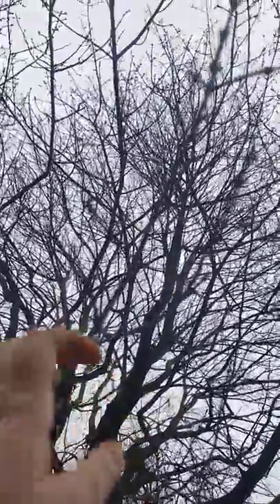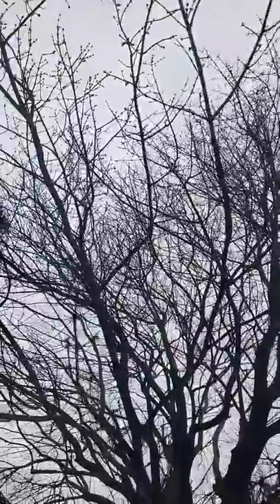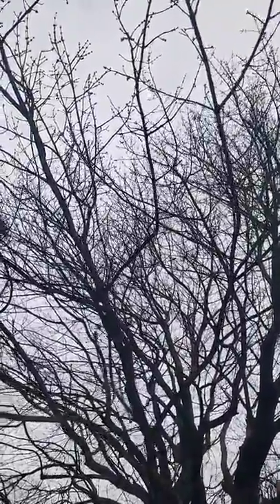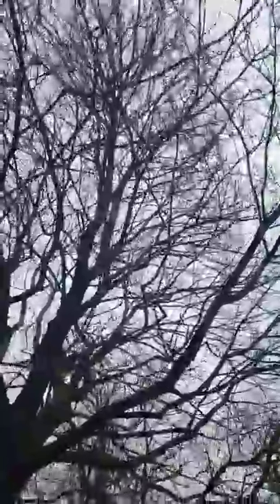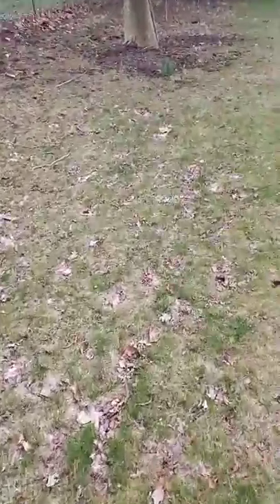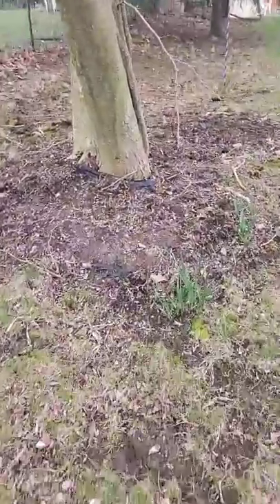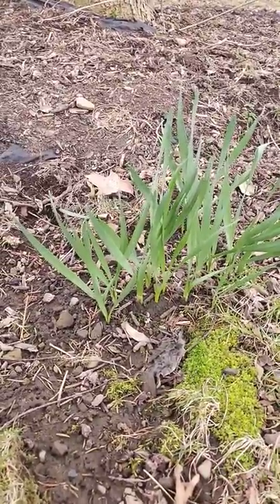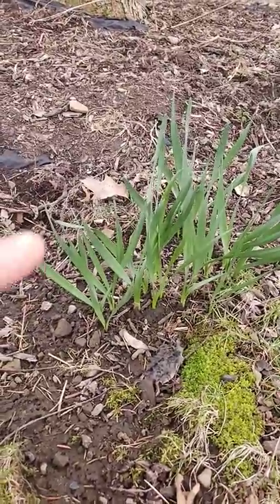Signs of Spring with Ms. Vicky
Check out some signs of Spring in Ms. Vicky's  backyard!